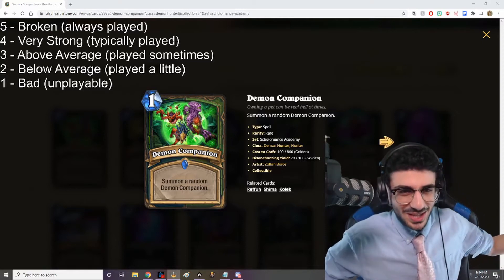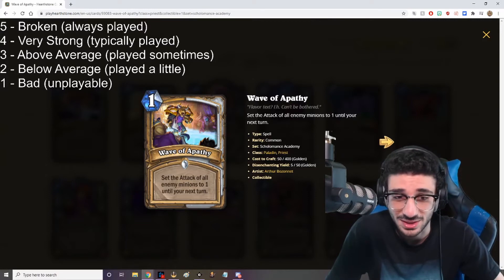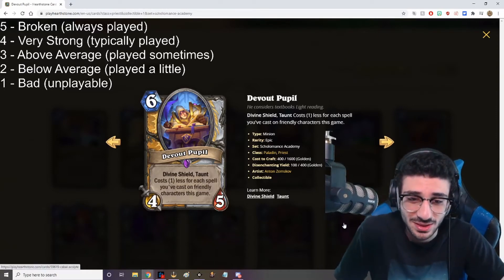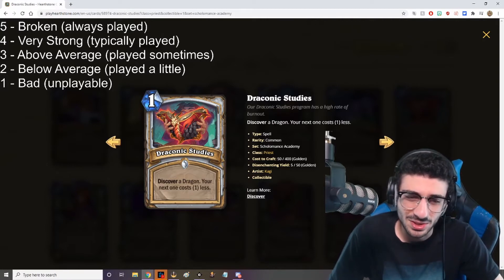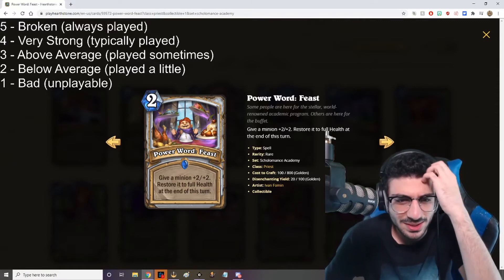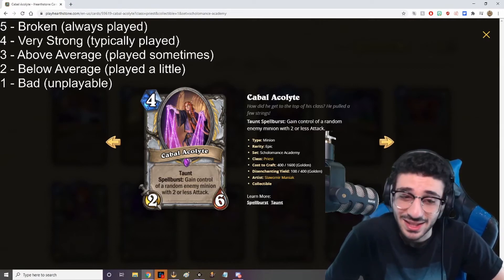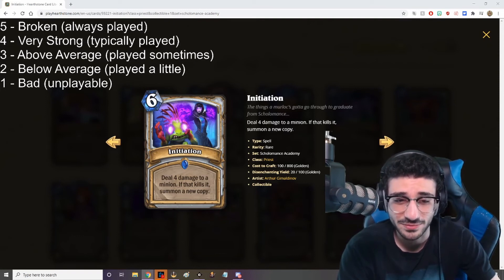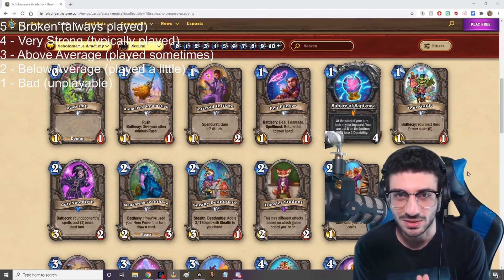Scholomance Academy Priest Cards Review (Hearthstone)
I founded a new Esports organization called Hype Horizen. We are currently giving away 3x $50 bundles for Hearthstone's new expansion Scholomance Academy!

I stream every day on Twitch @